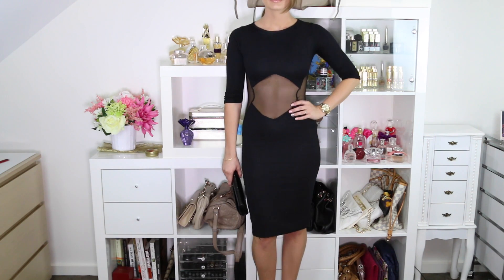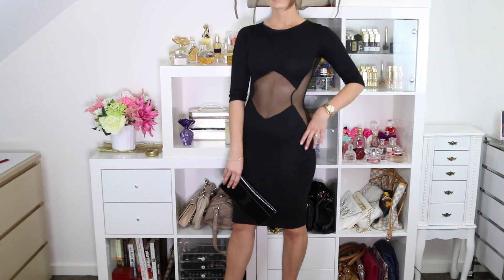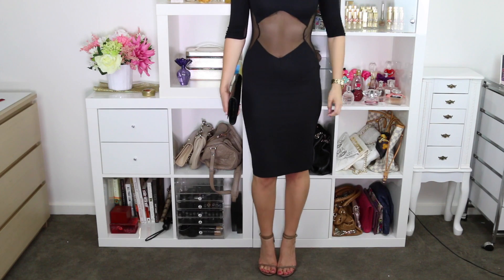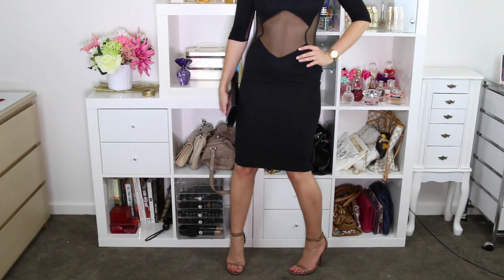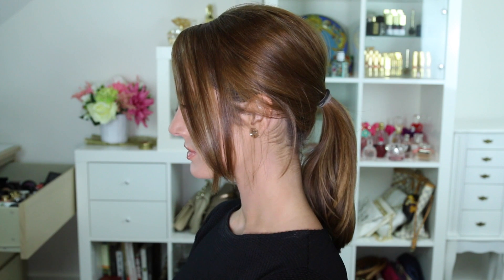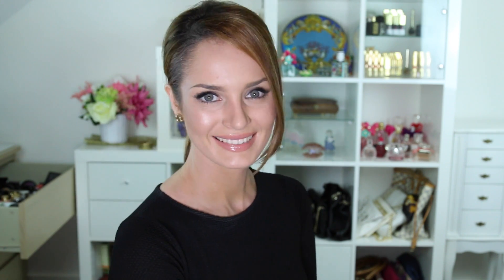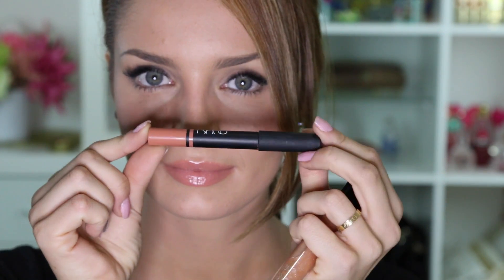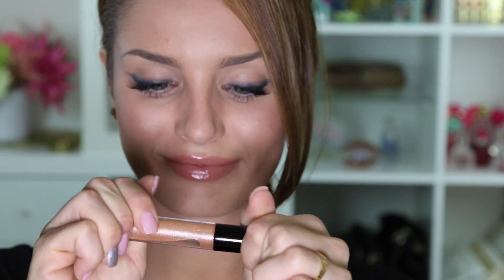OOTN Little Black Dress!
Hey guys!
Sorry for the short video, I am visiting friends in Canberra this week so thats why I couldn't film a beauty tutorial, people always ask for fashion videos so thought you'd like to see anyway :)
I uploaded another pic on my instagram of me at the event if you want

Heels: D&G (VERY Similar -same brand and collection- and on sale

If you're wondering what to wear beneath something like this:
Undies: Bonds G-String/Thong

Foundation: Arbonne Perfecting Liquid Foundation
Brows: Make Up Forever Aqua Brow
Liner: Guerlain Blackjack Eyeliner
Lashes: Bobbi Brown Smokey Lash Mascara
Fake Lashes: Ardell Corner Lashes
Contour: Sleek Contour Kit
Blush: Bobbi Brown Pink Quartz Shimmer Brick
Lipstick: NARS Bisquay Pink Satin Lip Pencil
Lipgloss: MAC Moth to the Flame Dazzleglass